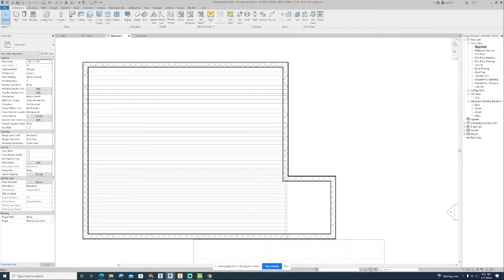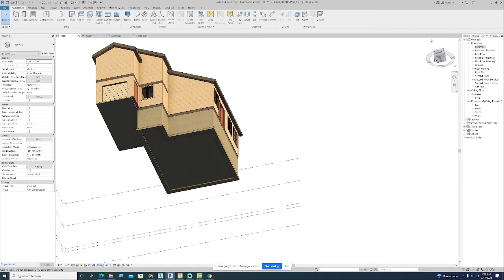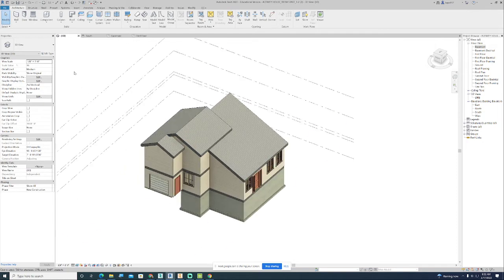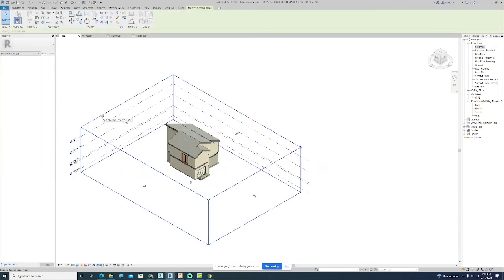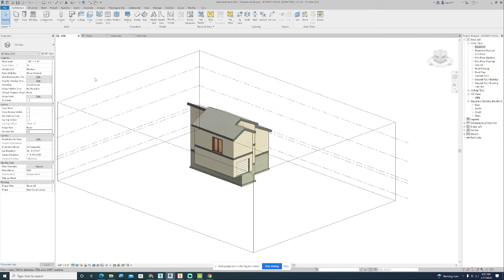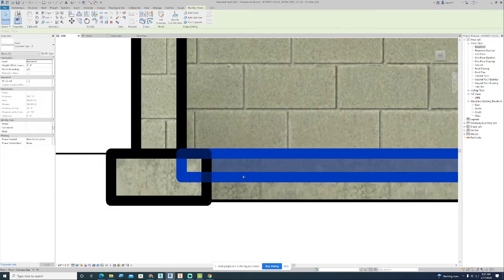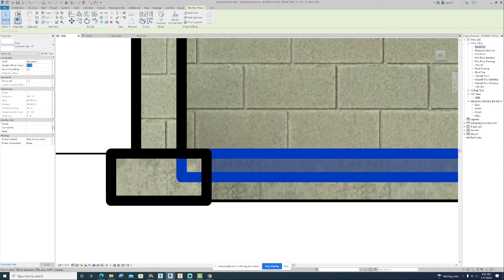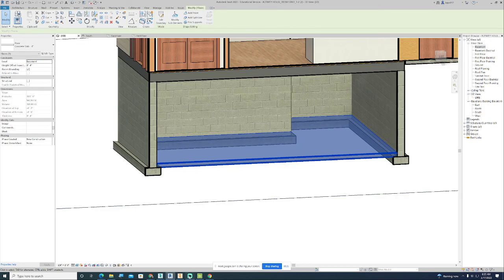Basement Foundation - Part 2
In this video, we will continue putting a foundation under the main portion of the residence.